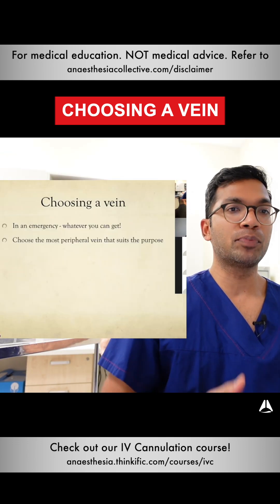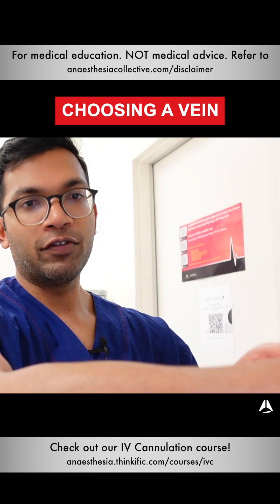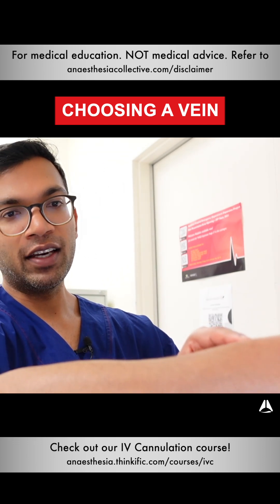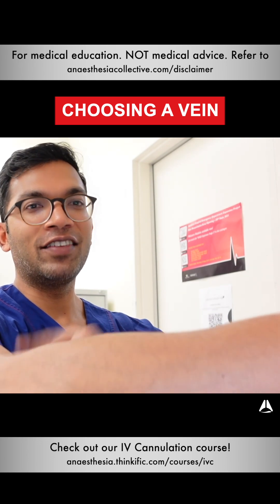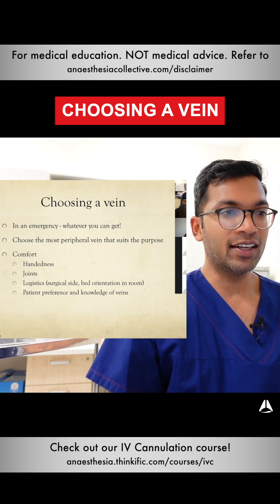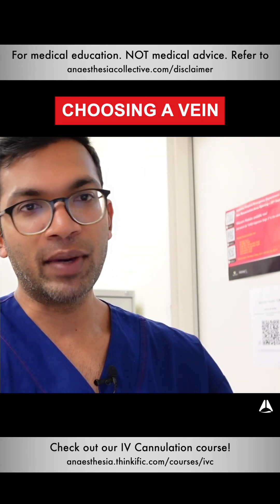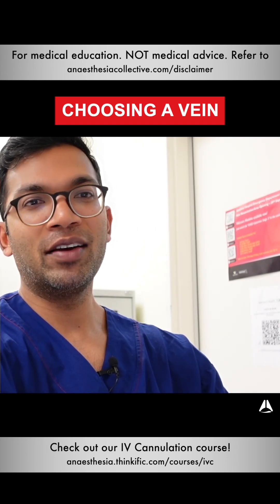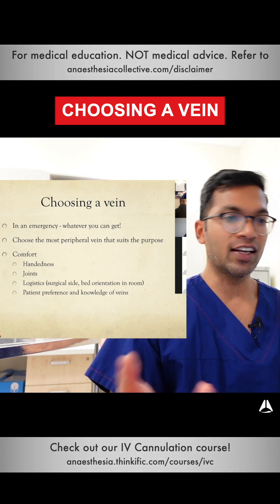Choosing a Vein